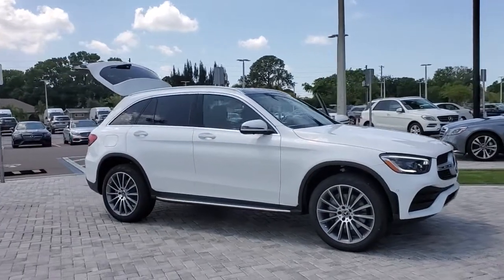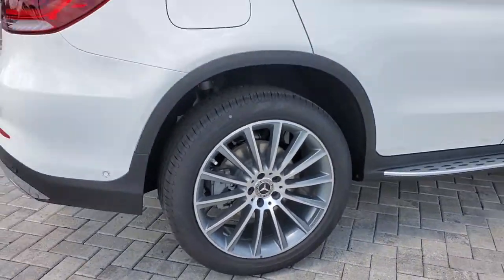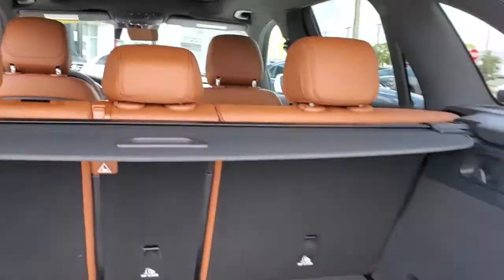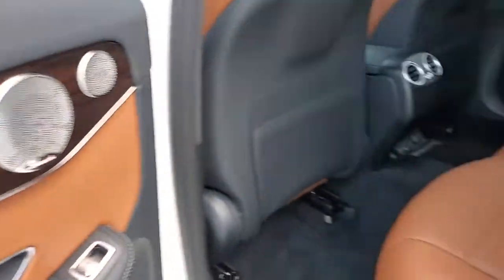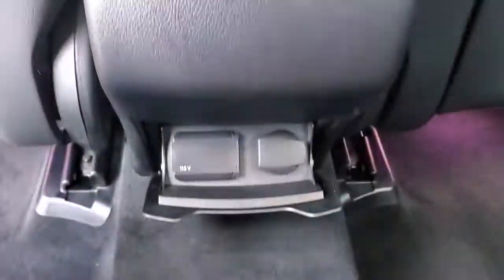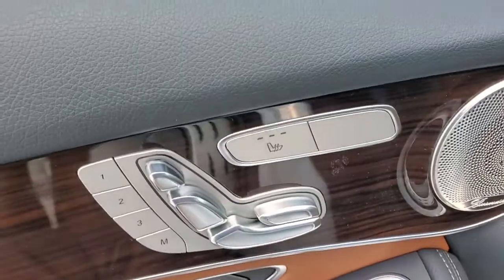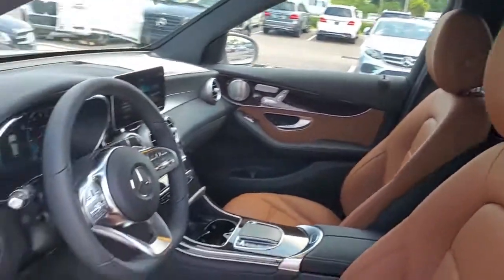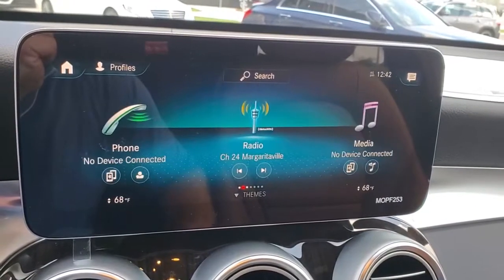2021 Mercedes-Benz GLC Tampa, Clearwater, St. Petersburg, Pinellas Park, Largo, FL MV293870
Polar White New 2021 Mercedes-Benz GLC available in Tampa, Florida at Crown Mercedes of St. Petersburg. Servicing the Clearwater, St. Petersburg, Pinellas Park, Largo, FL area.
2021 Mercedes-Benz GLC GLC 300 - Stock#: MV293870 - VIN#: W1N0G8DB3MV293870

8302 US Hwy 19 N